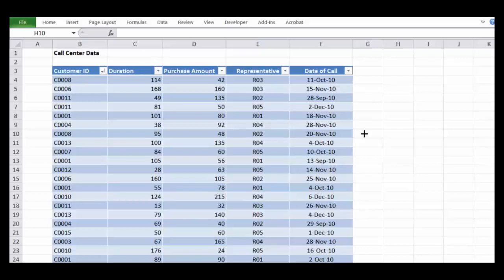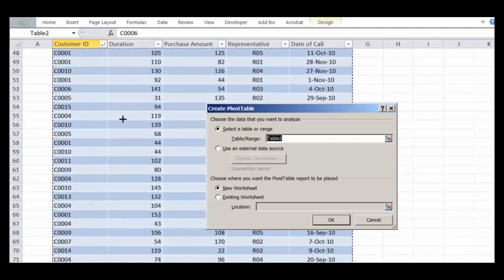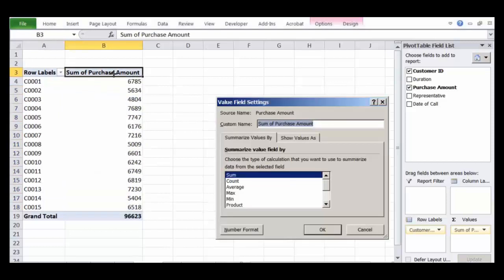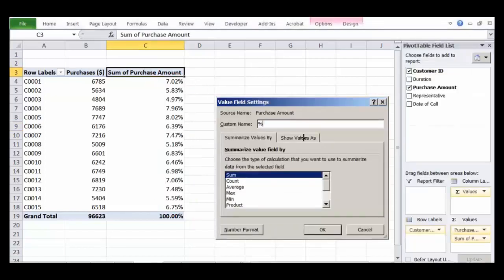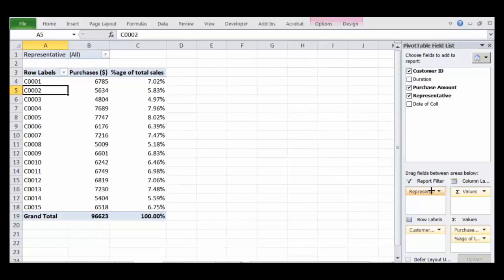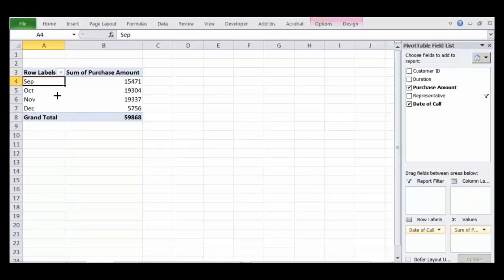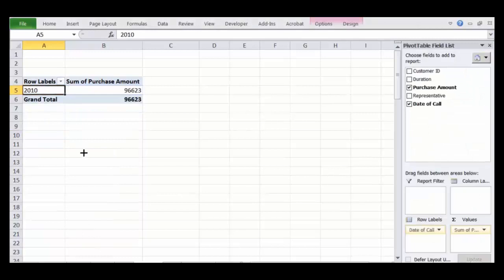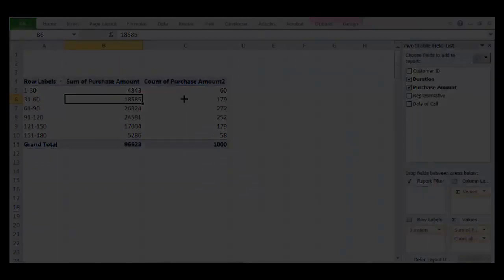How to create Pivot Table in Excel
Pivot tables are one of Excel's most powerful features. A pivot table allows you to extract the significance from a large, detailed data set. A Pivot Table is a tool in Microsoft Excel that allows you to quickly summarize huge datasets (with a few clicks). A pivot table in Excel is an extraction or resumé of your original table with source data. A pivot table can provide quick answers to questions about your table that can otherwise only be answered by complicated formulas. You can think of a pivot table as a report. However, unlike a static report, a pivot table provides an interactive view of your data. With very little effort (and no formulas) you can look at the same data from many different perspectives. You can group data into categories, break down data into years and months, filter data to include or exclude categories, and even build charts. This video explains how to create Pivot Table using Excel.